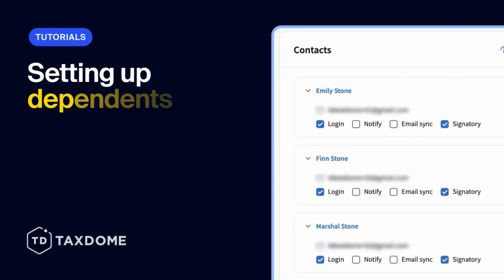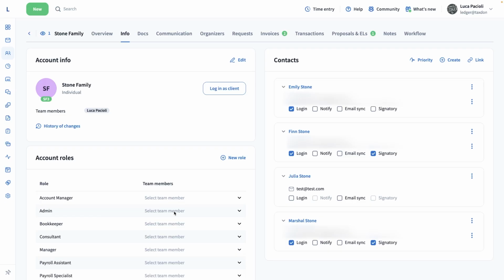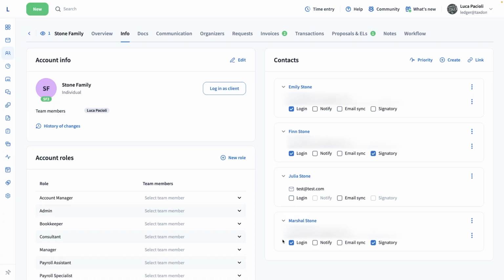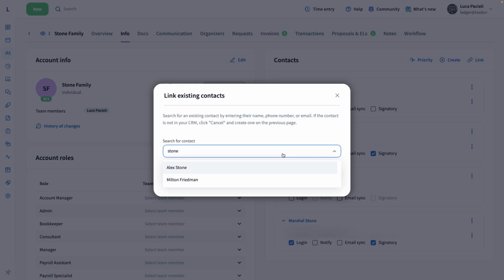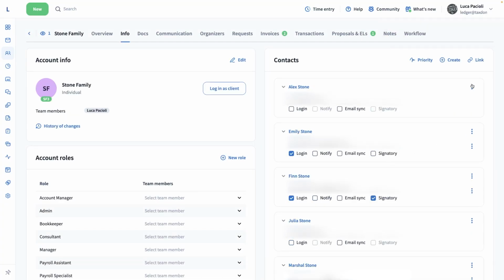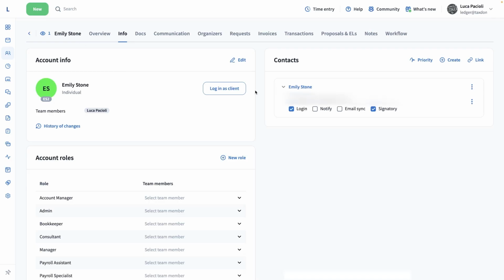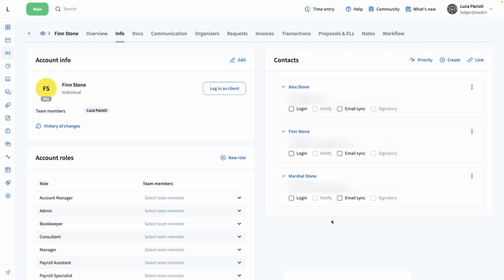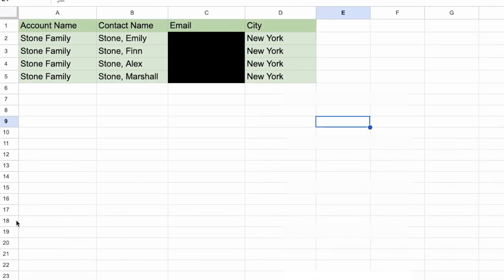How to set up dependents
If you work with spouses, families, and businesses that have dependents, you’re able to link them to one account for the sake of ease. When several contacts share one account, they upload documents to one folder and you can proceed with them all at once.